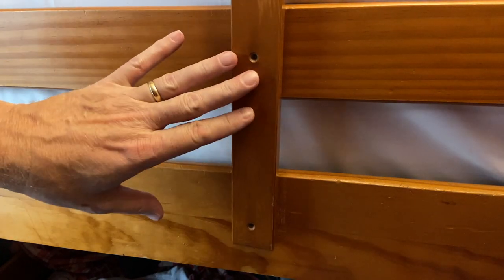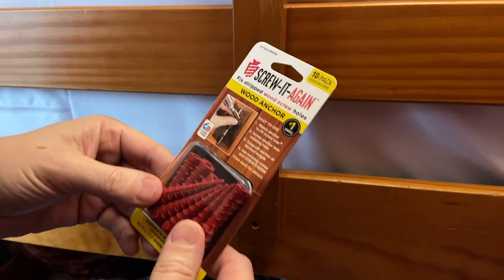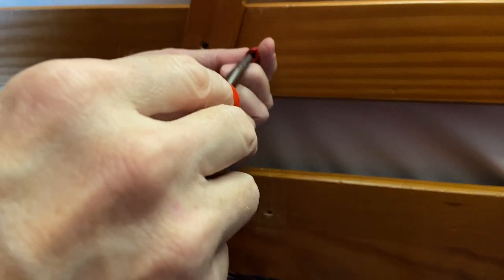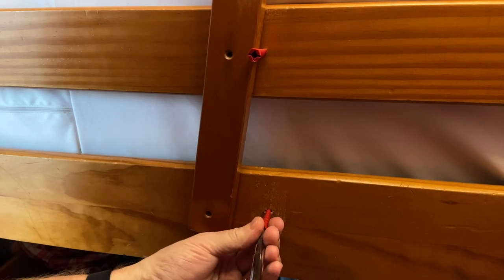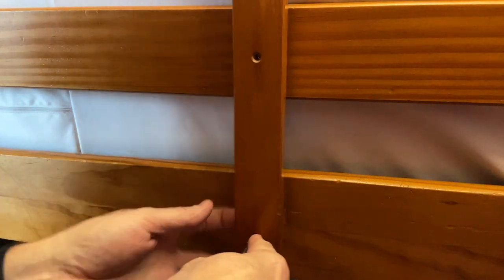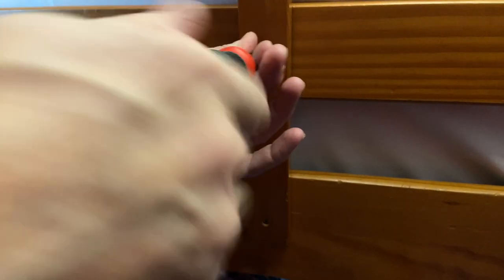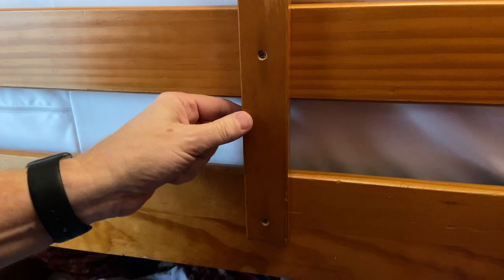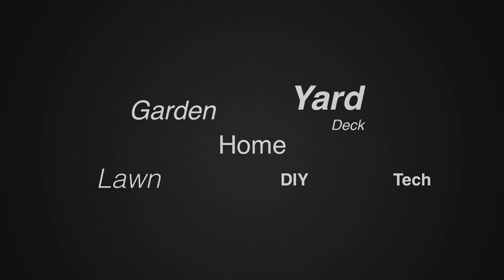How To Fix Stripped Screws On A Bunk Bed With Screw It Again Anchors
Check online prices here:
Screw It Again 10 pack
Screw It Again 4 pack
Crescent Side Cutters
Craftsman Multi Tip Screwdriver

Screw-It-Again Wood Anchor - Screw-It-Again wood anchor is specially designed for stripped wood holes in fittings, fixtures, hinges, modern and antique furniture, door locks, toys - anywhere a wood screw hole need repair. Tapered anchor fixes multiple hole sizes. Threaded for perfect grip and scored for easy snap. Side slit for expansion. Screw anchor into existing hole, snap off anchor at desired length, and use existing screw again. - Size: #2 to #16, Length: 2 In.